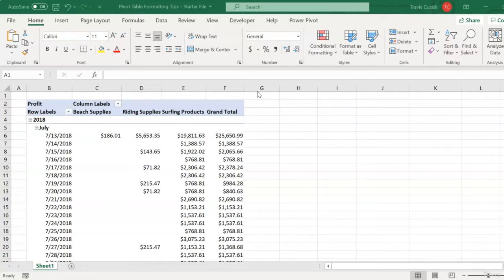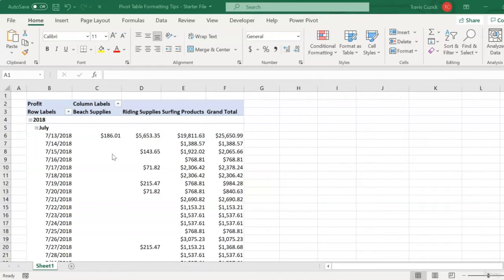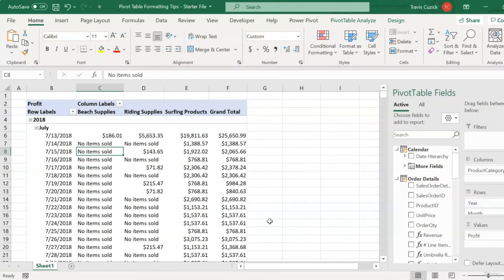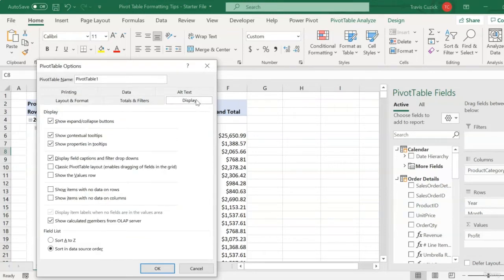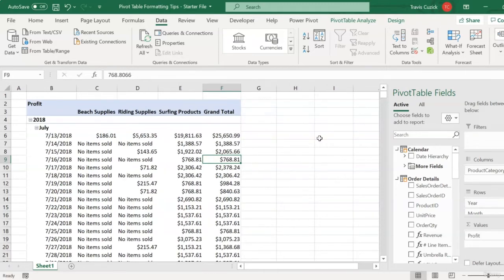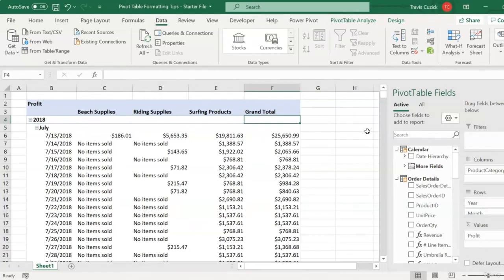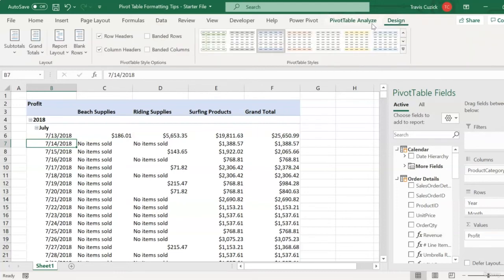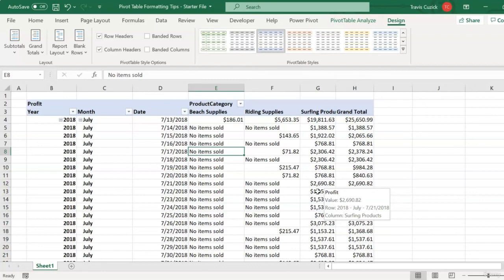Pivot Table Formatting Tips in Excell